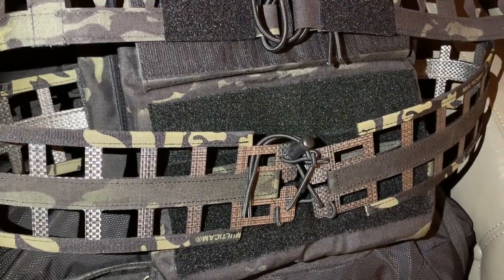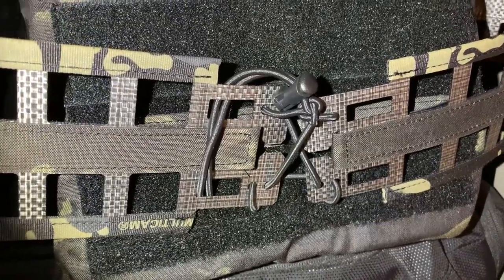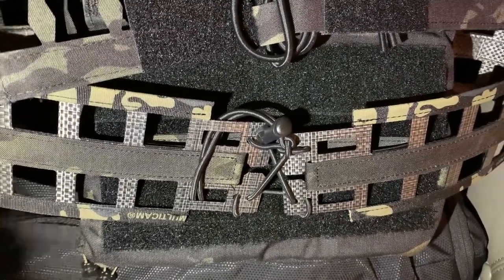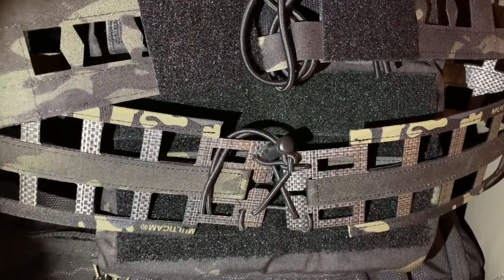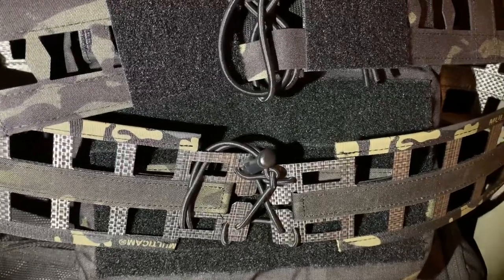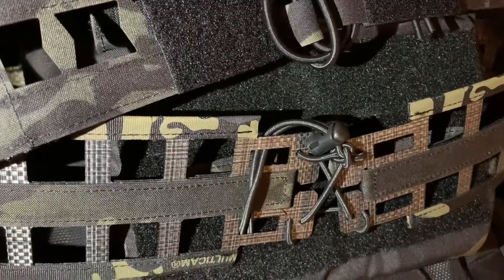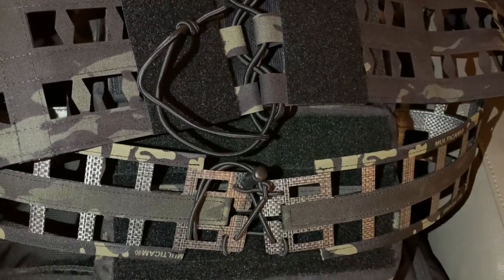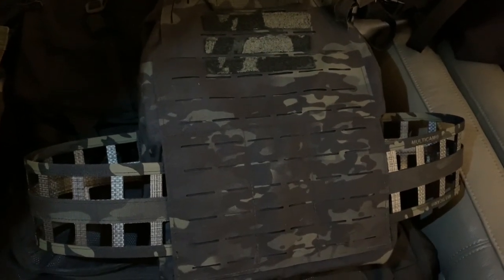LBT 6094 G3 | Cummerbund Set Up